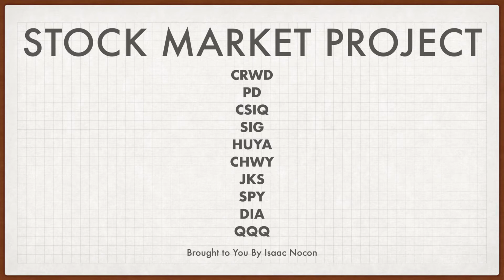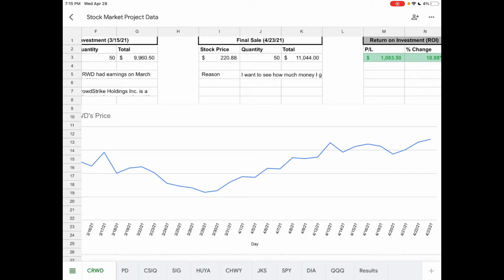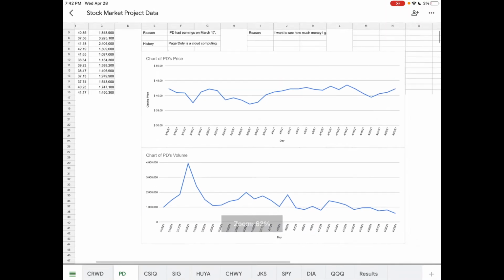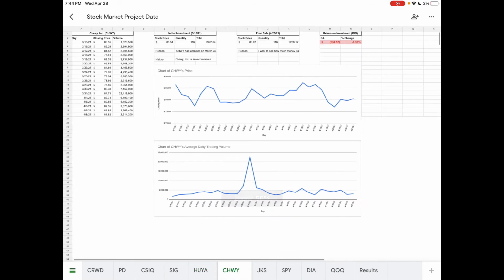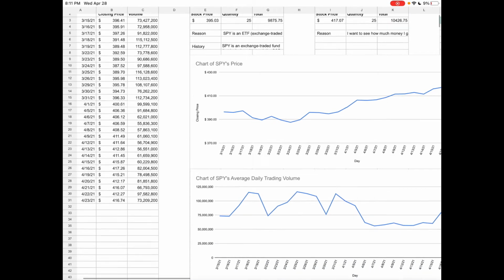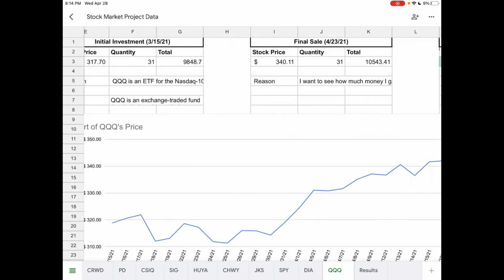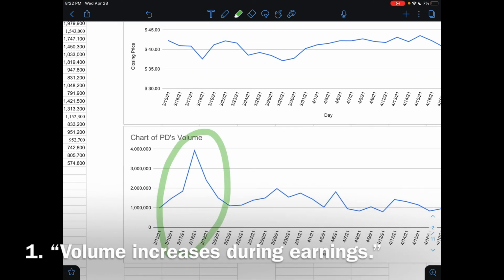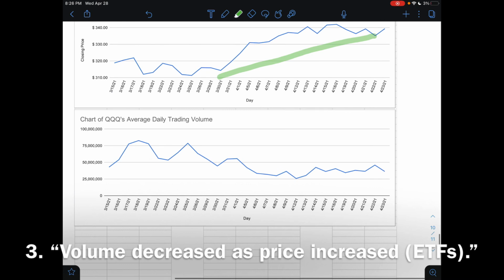Stock Market Project